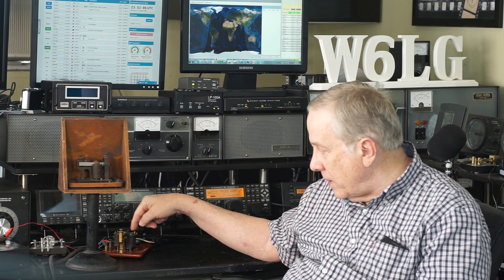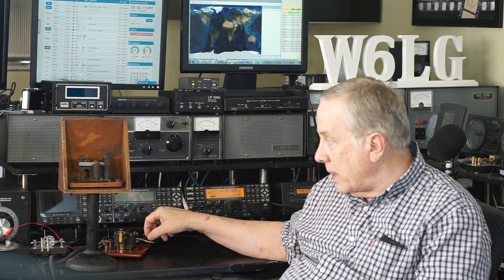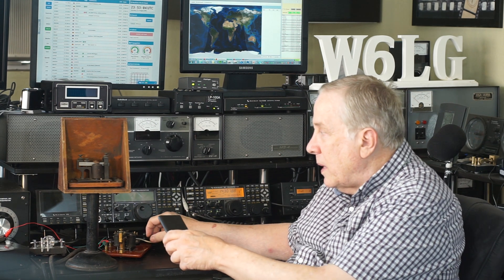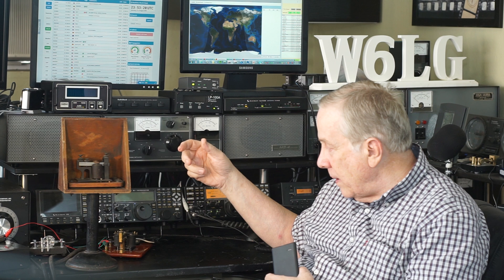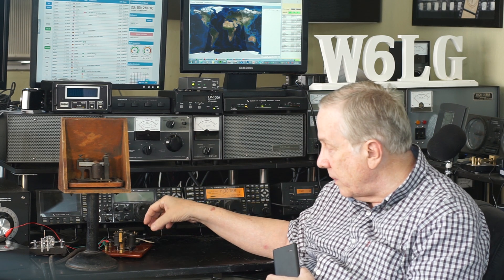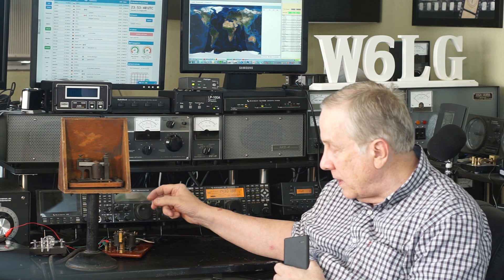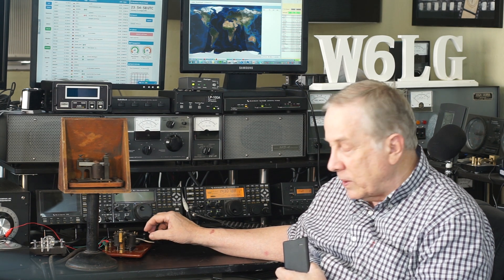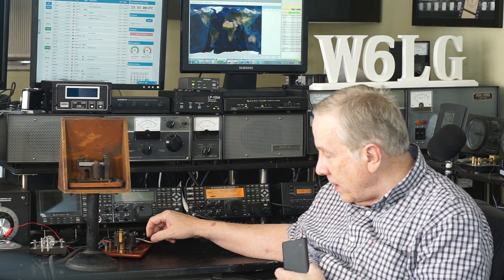Ham Radio Basics--Telegraph Sounder & Straight Key Demonstration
Jim, W6LG, demonstrates a telegraph sounder and straight key.  He discusses how to use the straight key